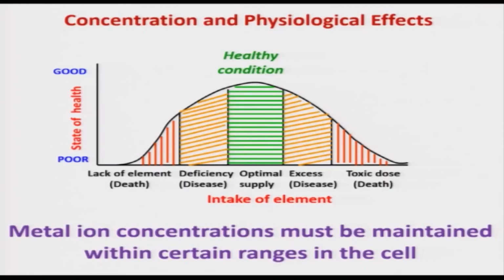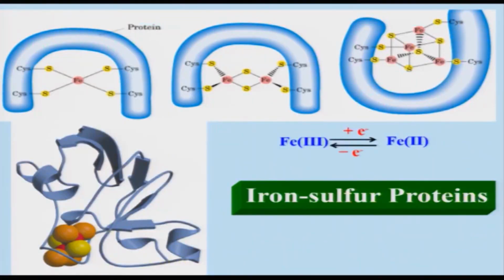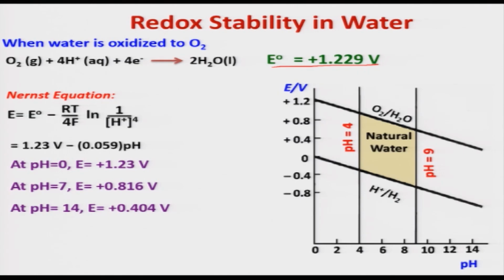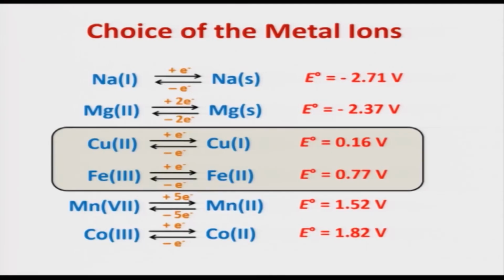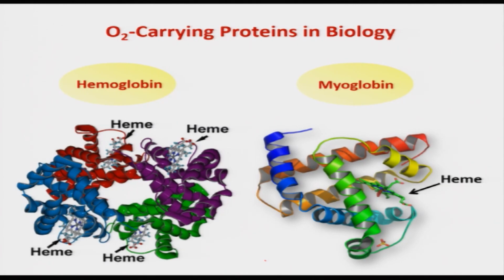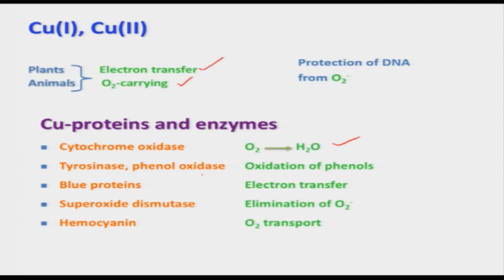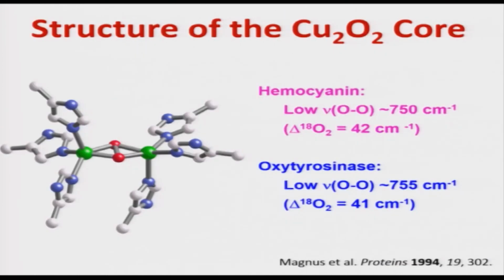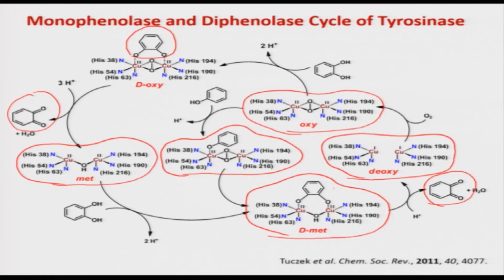Metals in Biology: Choice of Redox Active Metal Ions